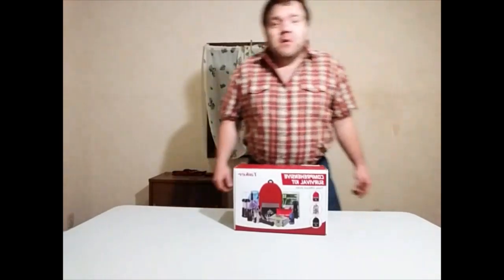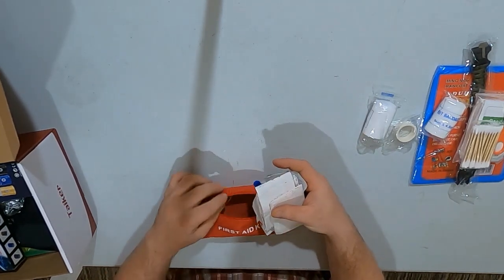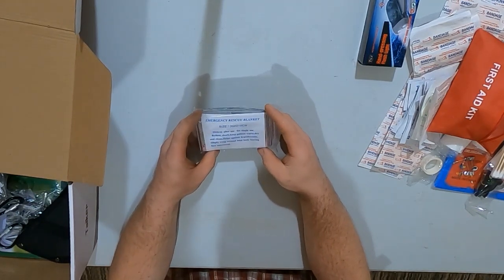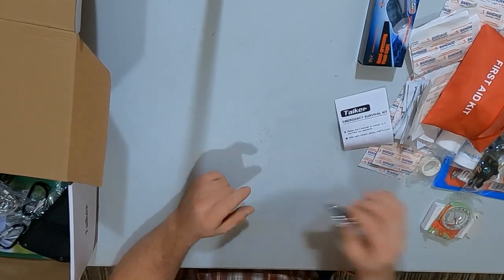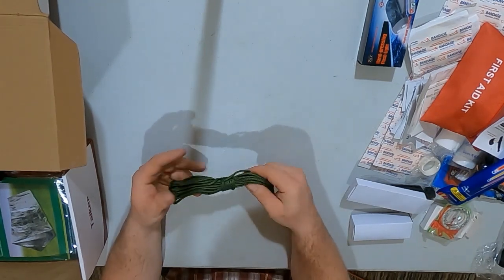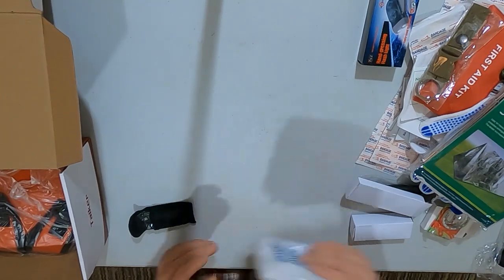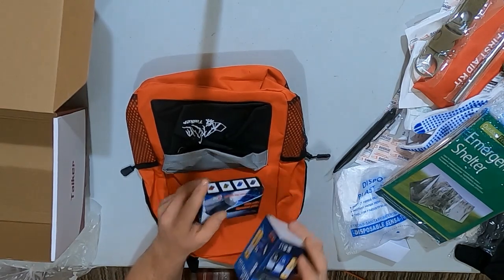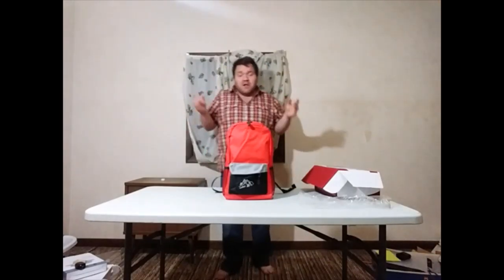Unboxing Comprehensive Survival kit from Amazon.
In this video I review the Comprehensive Survival kit  From Amazon. Simply Talk about what I think of the survival  kit.